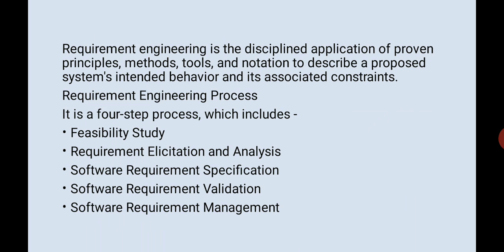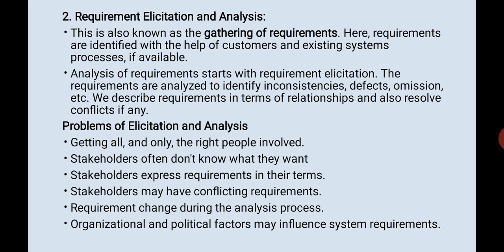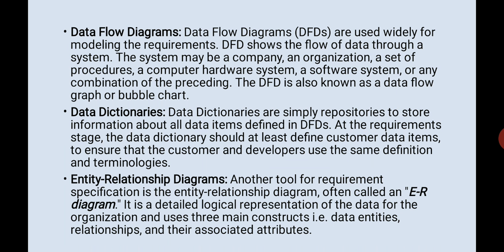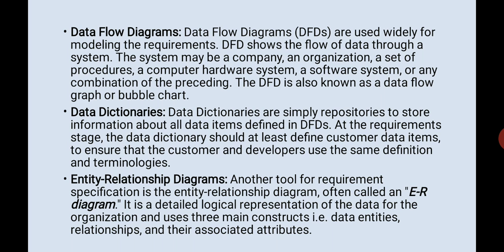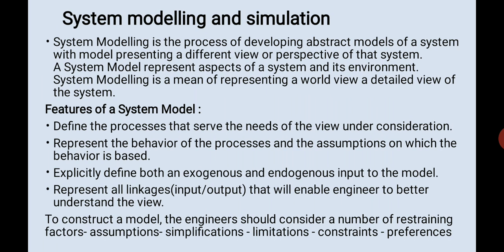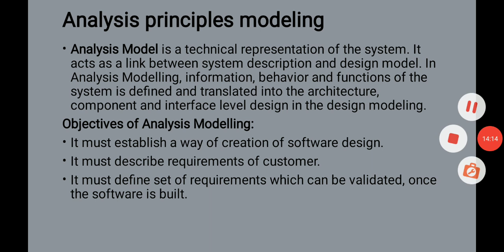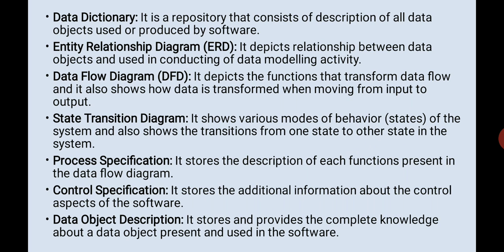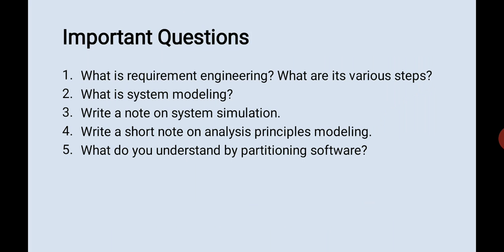SAITM B Tech CSE Sem6 Principles of Software Engineering Unit No2 Lecture No1